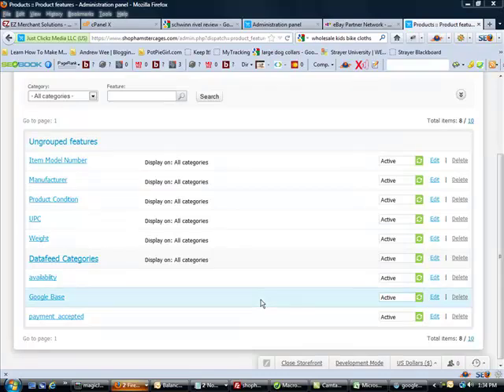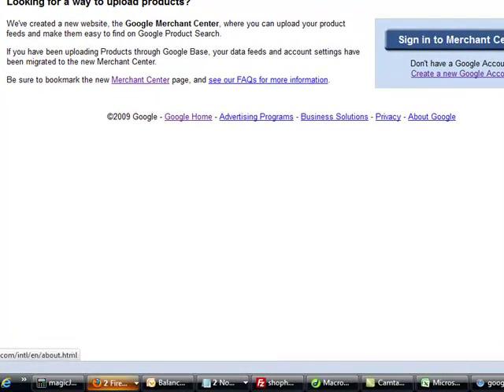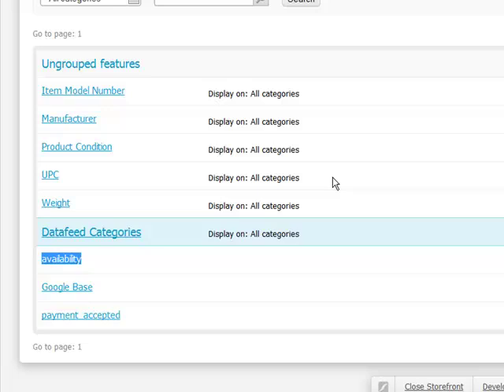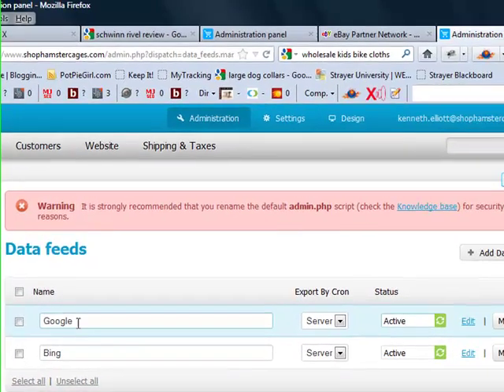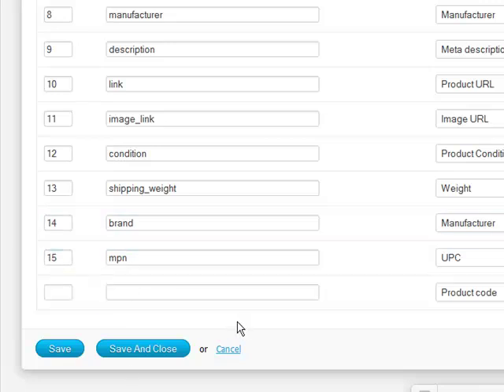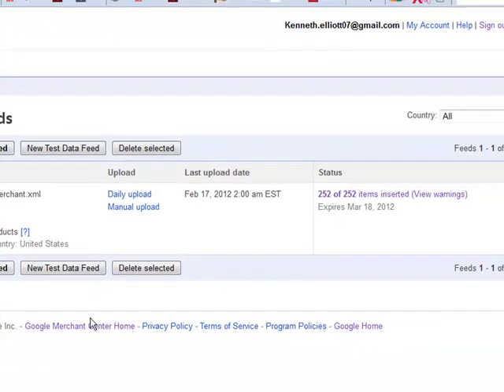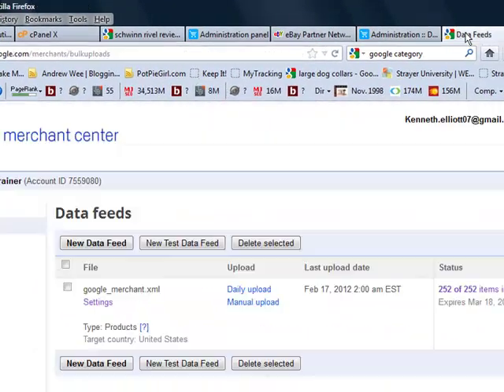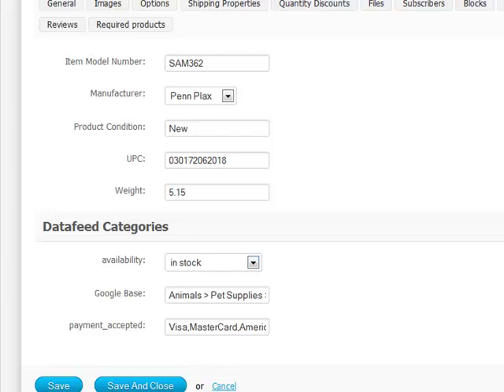Creating a Google Shopping Data feed for CS Cart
This is a short video that touches on creating a Google Datafeed using the datafeed plugin in CS Cart